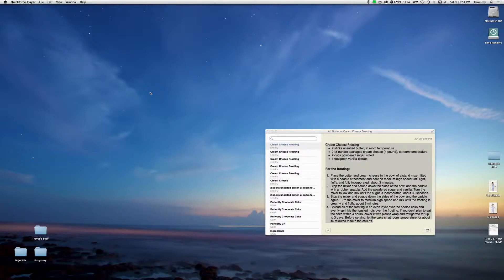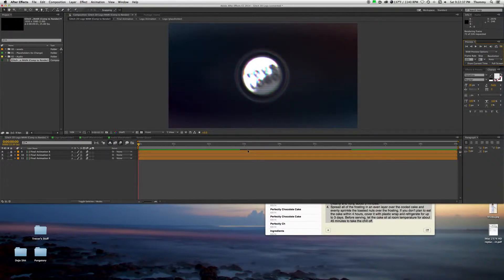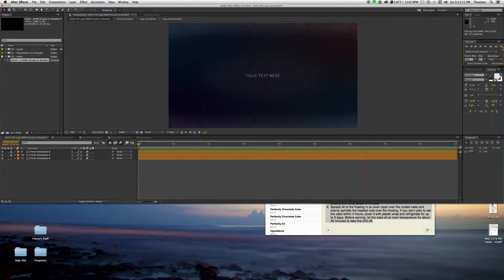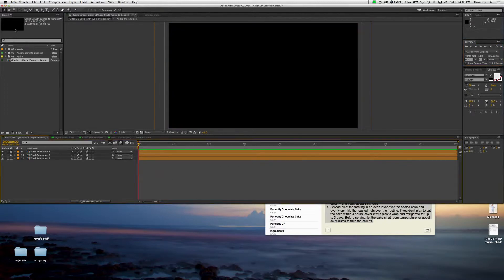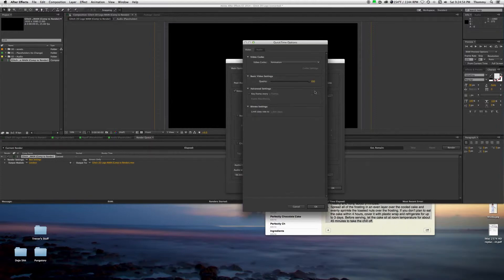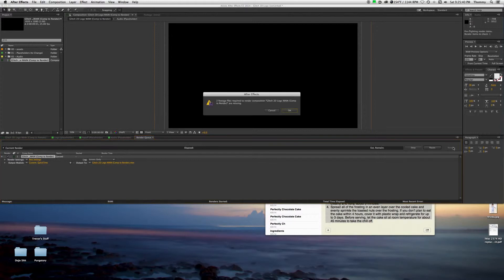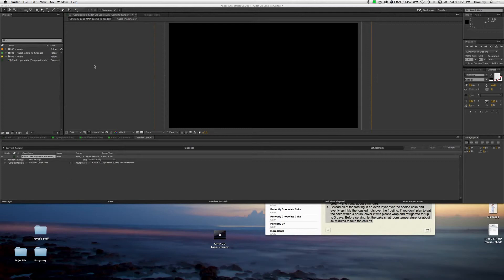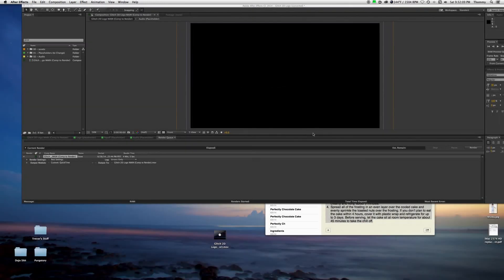After Effects - How To Add Your Project To Render Queue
Hey everyone, this is my very first Adobe After Effects tutorial. All there is in this video, is just how to transform your project video into a QuickTime video. So you can just upload your project regularly to YouTube because it's a QuickTime video. It's just a simple tutorial that might make your life easier when it comes to uploading your intro or something. By the way, I'm using a different computer in this video, that's why the screen looks a little different than the way it does in all of my other videos.